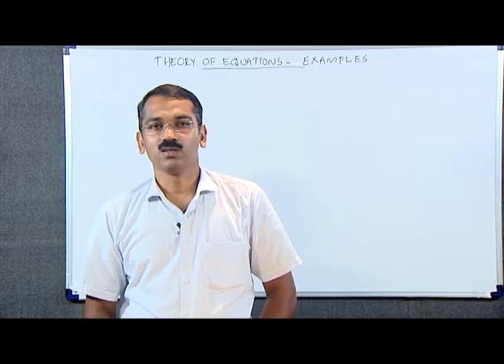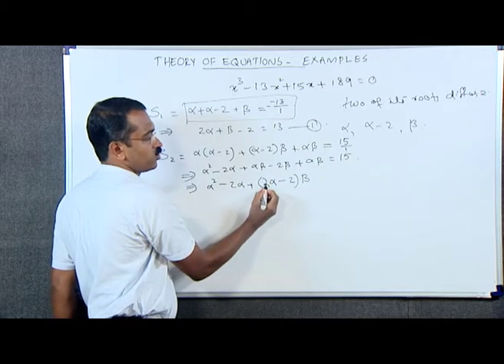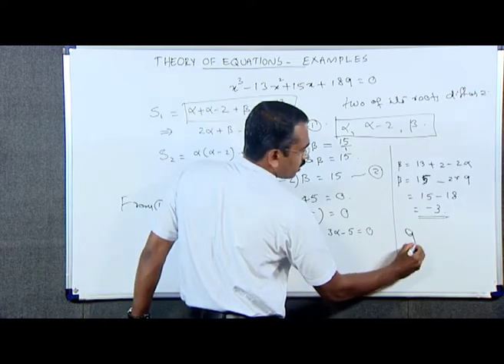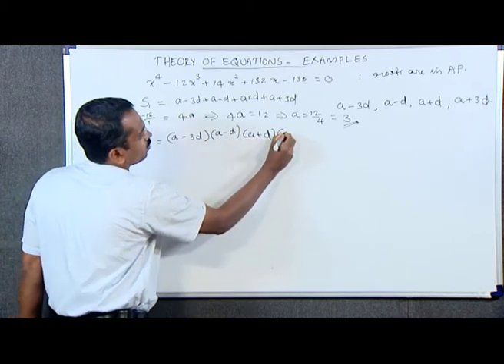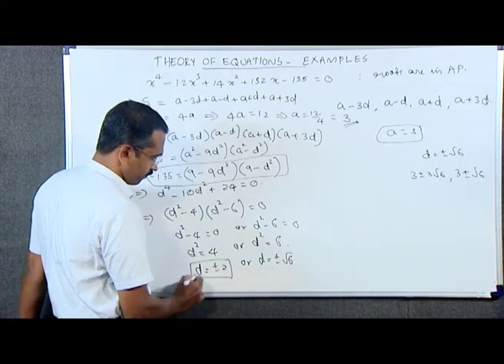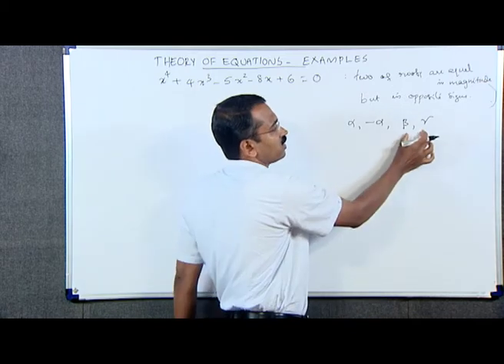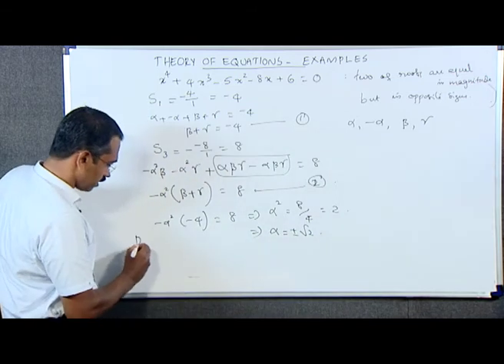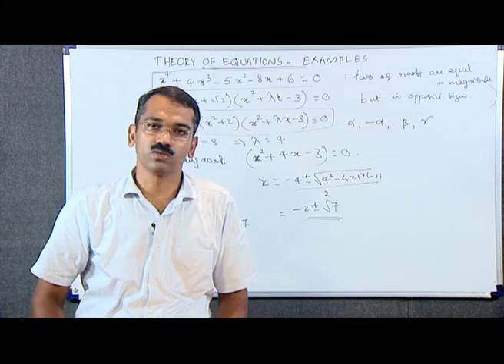THEORY OF EQUATIONS- EXAMPLES (CH-08)